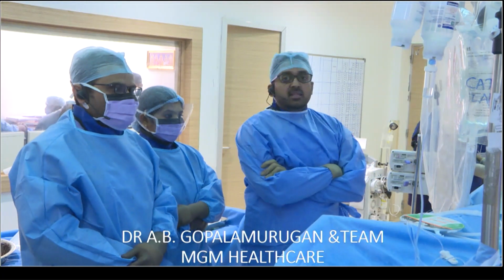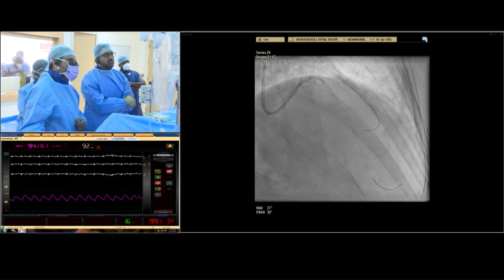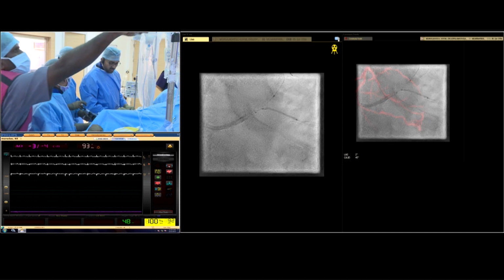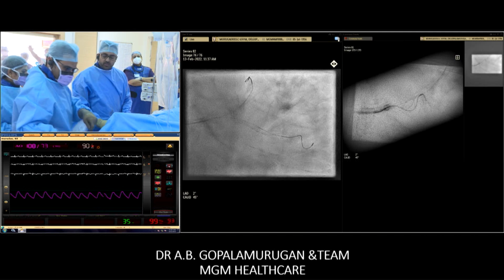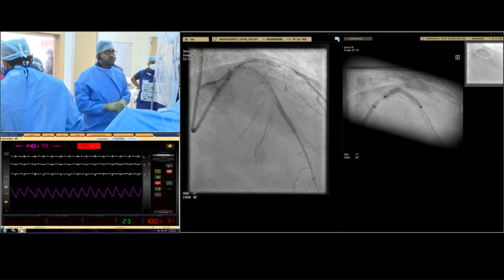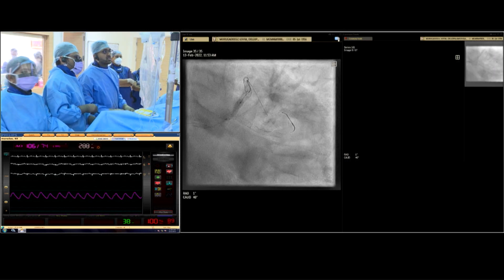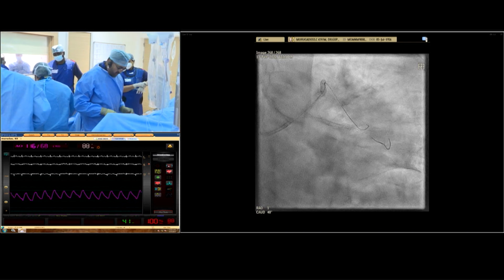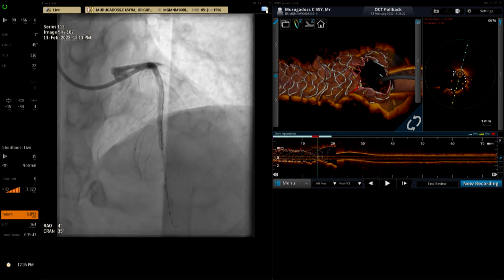Complex LM Bifurcation Angioplasty by Dr A B Gopalamurugan and team - Lithotripsy, DK Crush & OCT